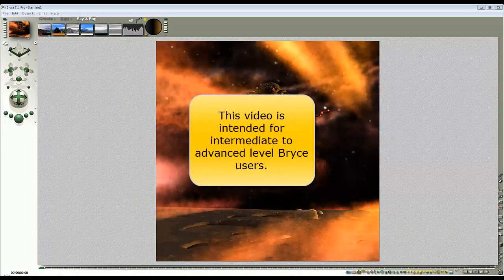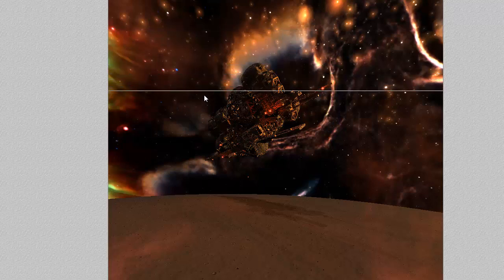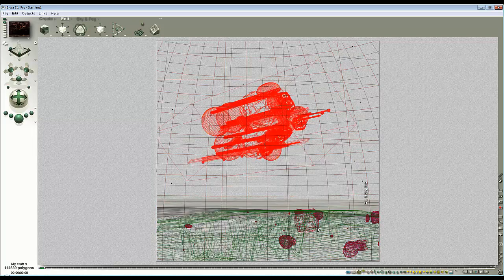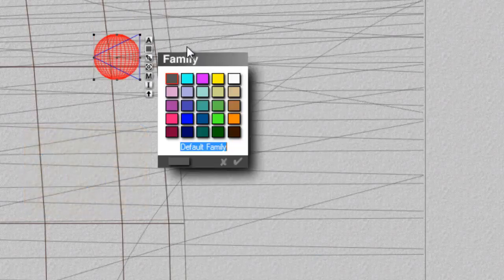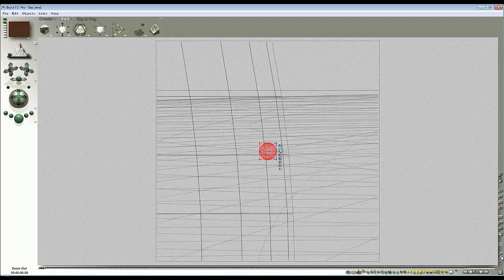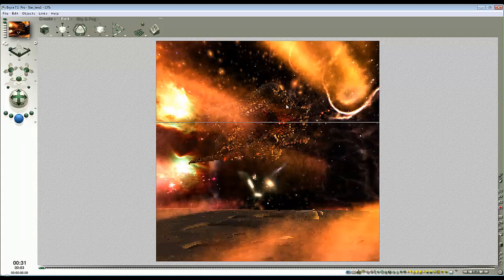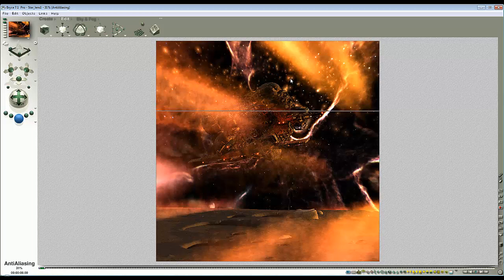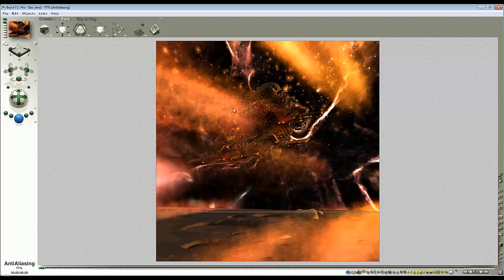The "magical" space compression lens system - by David Brinnen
In answer to the question posted by Agent - 0013 in the comments under this scene